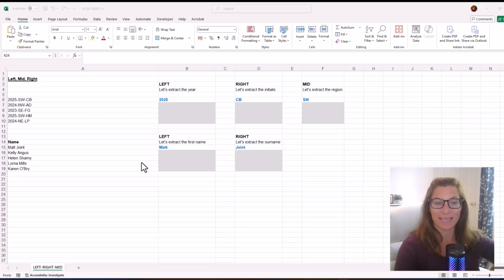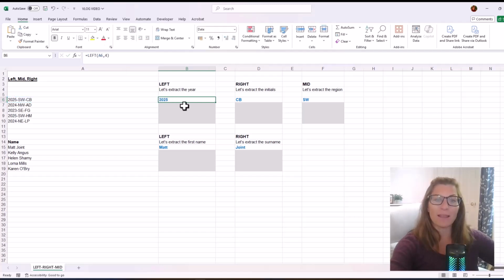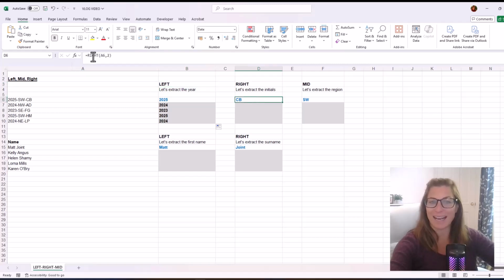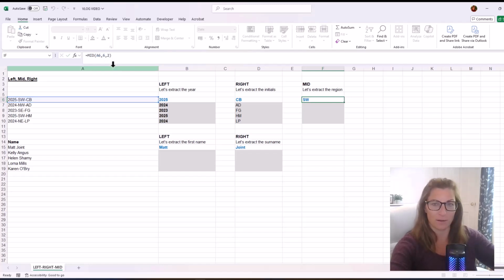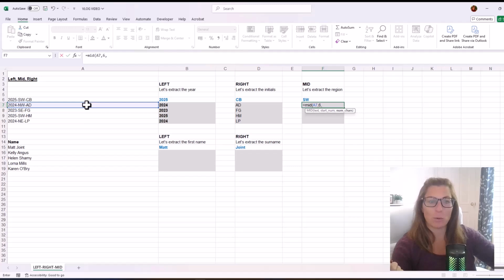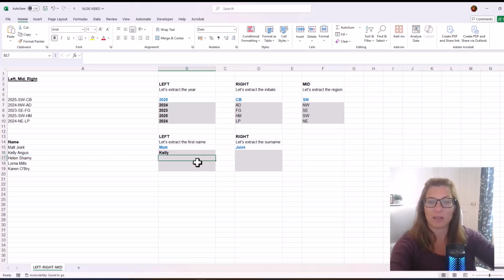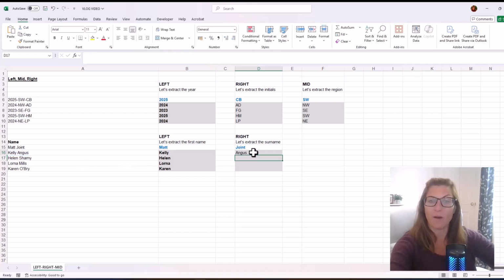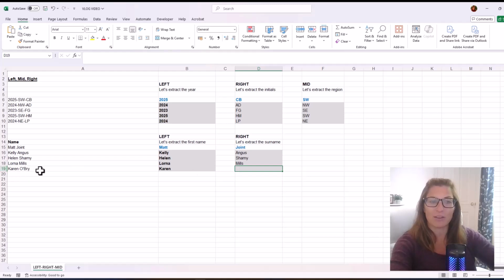Sunday Session 1 - LEFT/RIGHT/MID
Want free content like this? Had to the website and access FREE shortcuts videos for Excel, Word and PowerPoint Have a fab Sunday everyone! Want more Tips? Lessons? Advice? Improve your Microsoft Excel, PowerPoint, Word and AI confidence and skills in a fabulous community environment at;